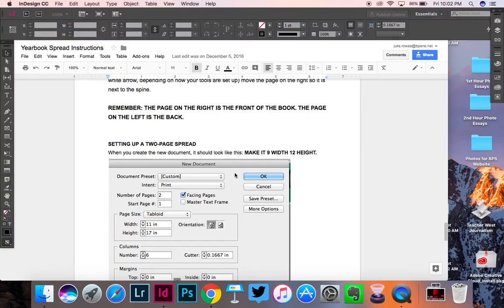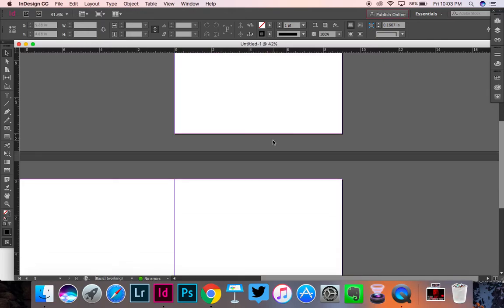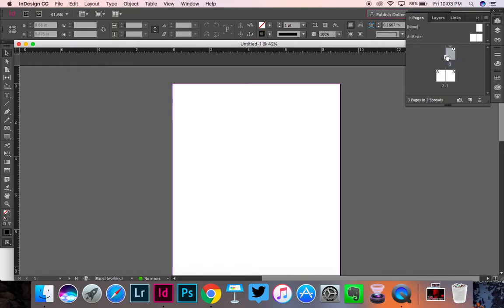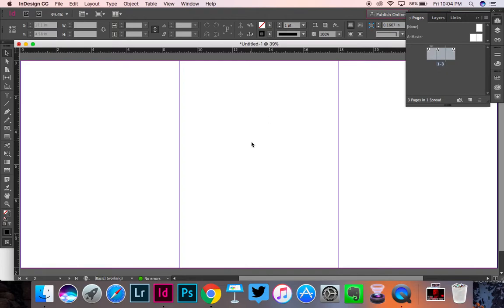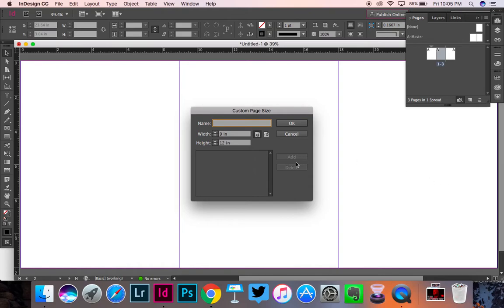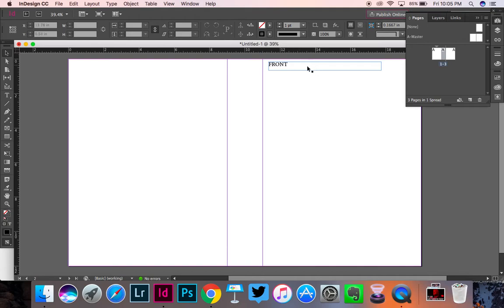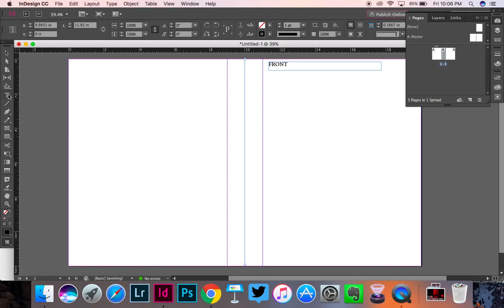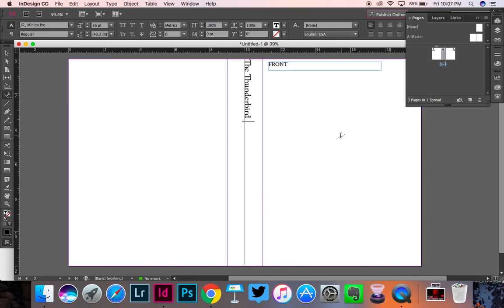Setting up a yearbook cover in InDesign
Follow this tutorial to set up a yearbook cover.